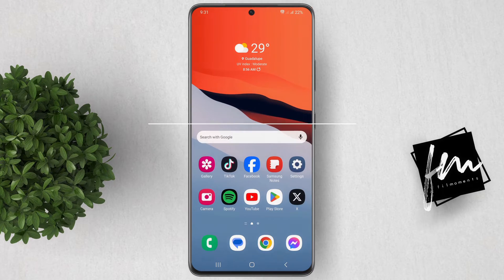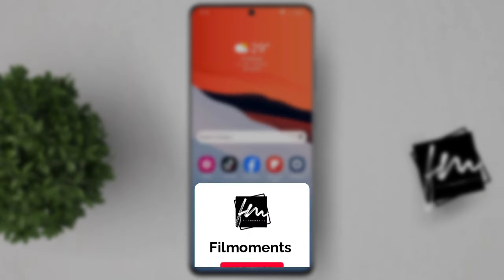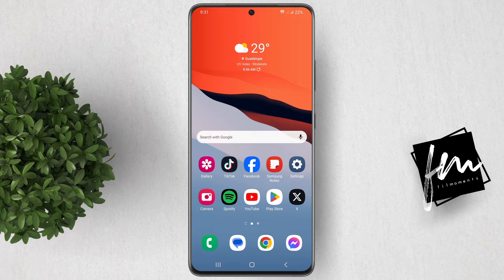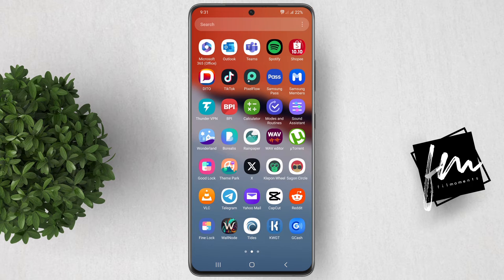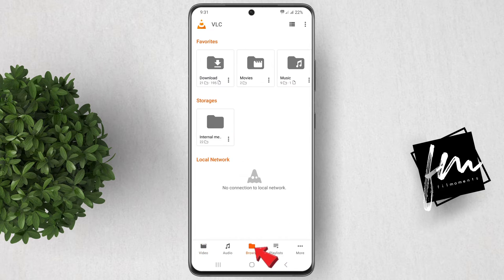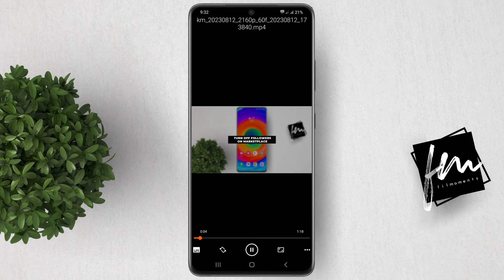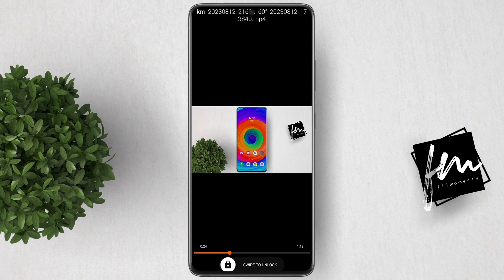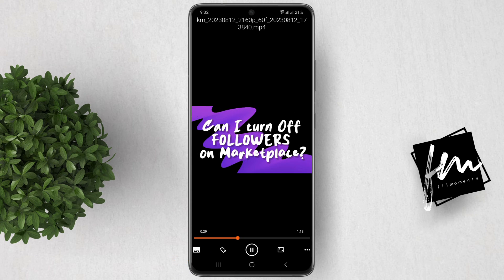How to Lock the Control Interface of VLC while playing Video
Learn how to lock the control interface of VLC while playing videos on both Android and iPhone. This simple trick is perfect for preventing unwanted changes to video settings, especially when watching with kids.